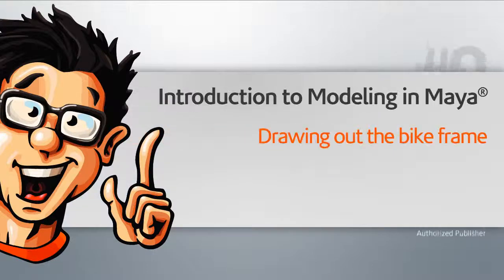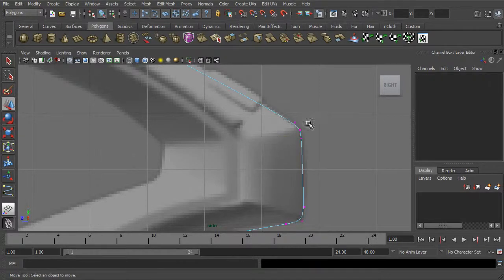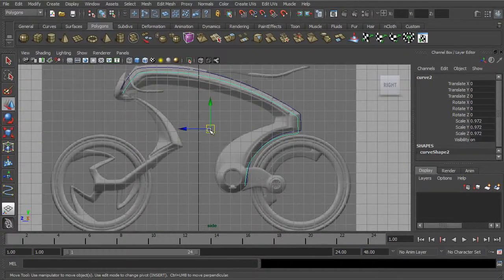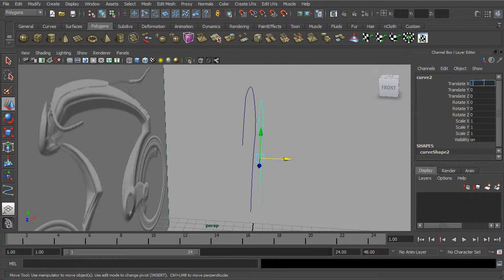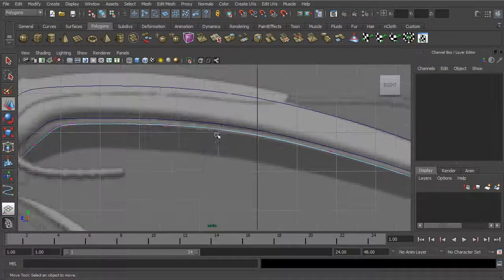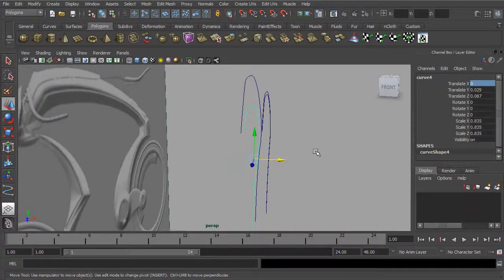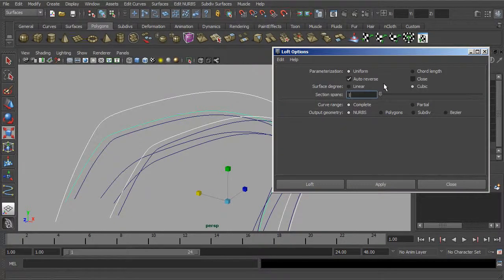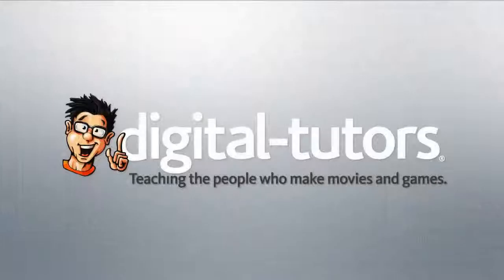Autodesk Maya 2012 Tutorial | How To Drawing Bicycle Introduce (Part 7)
Teaching Drawing Bicycle Model New
- Autodesk Maya 2012 Tutorial